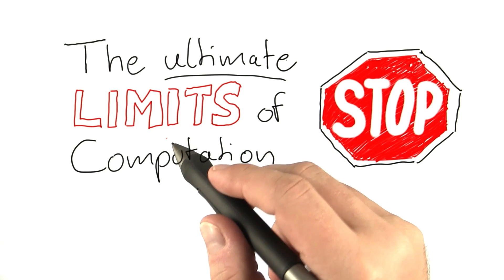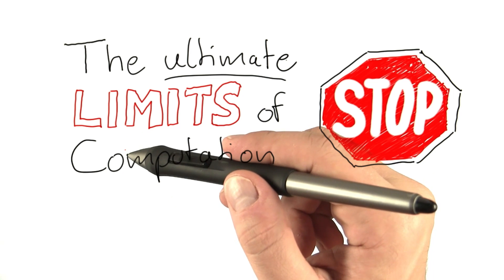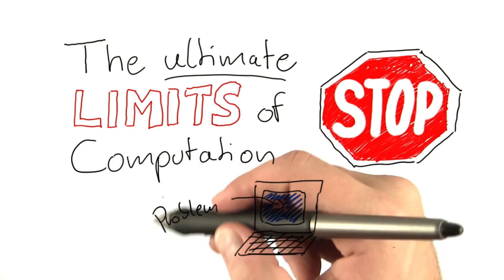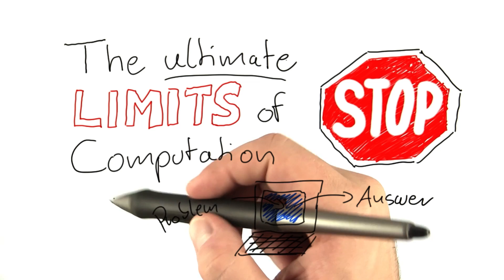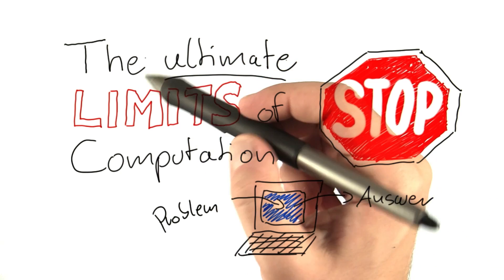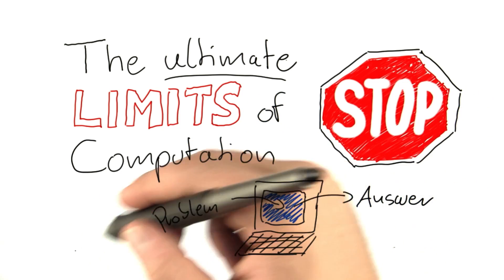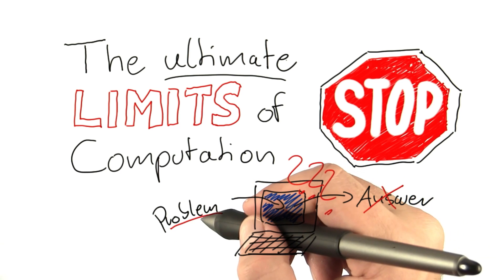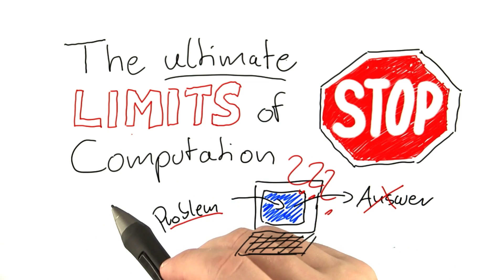Limits Of Computation - Intro to Theoretical Computer Science